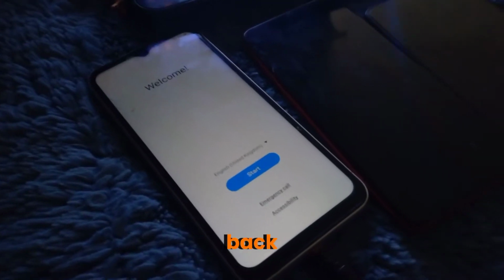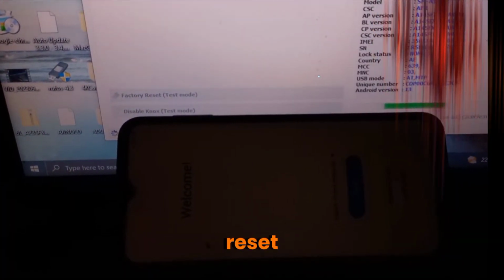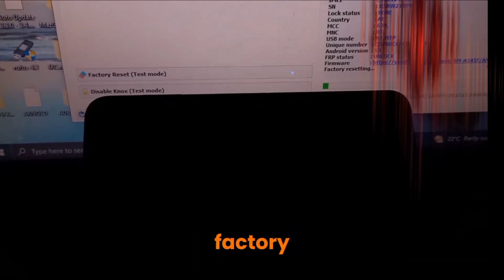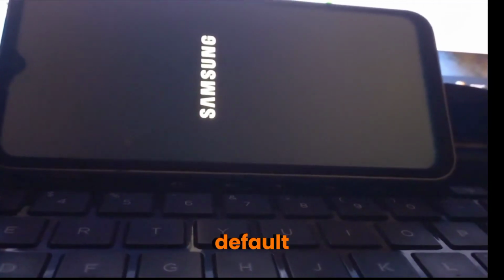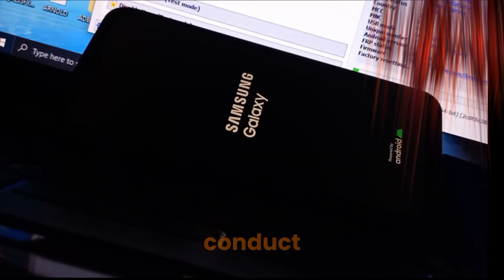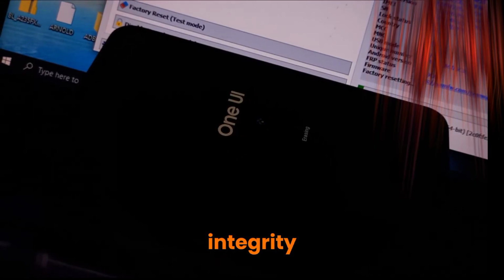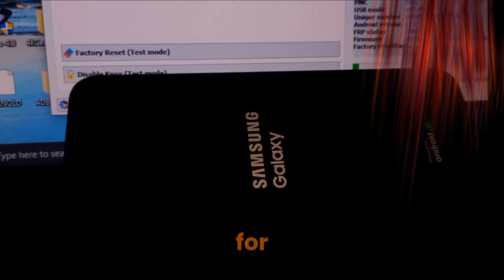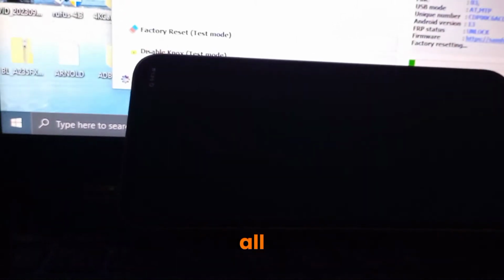how to factory reset android phone using pc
hey guys in this video I'm going to show you how to factory reset your android phone using pc
if you want to perform factory reset due to resell or technical issues this video got you covered.